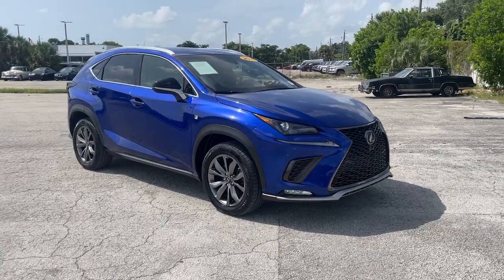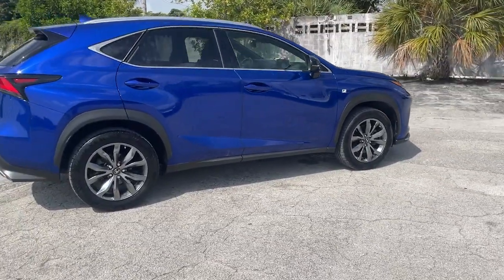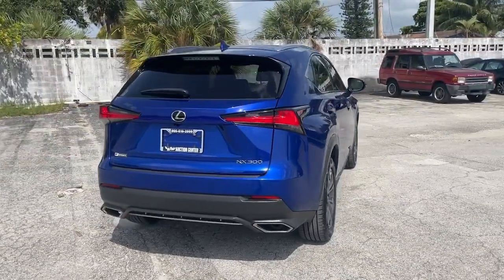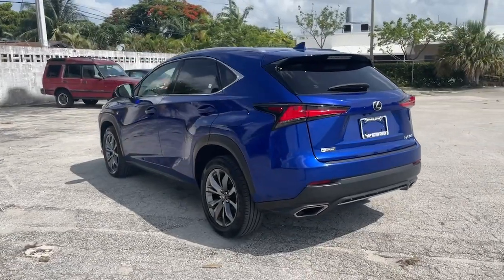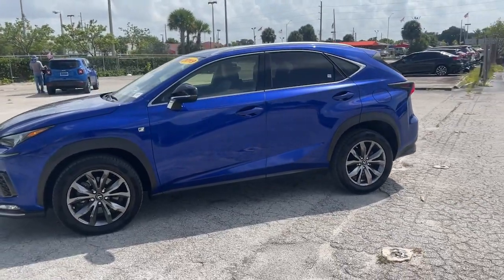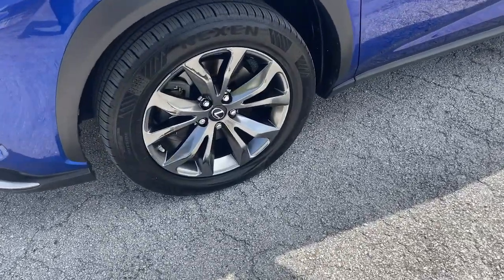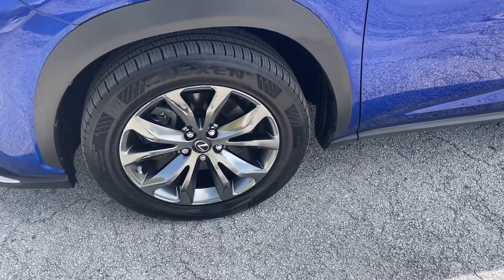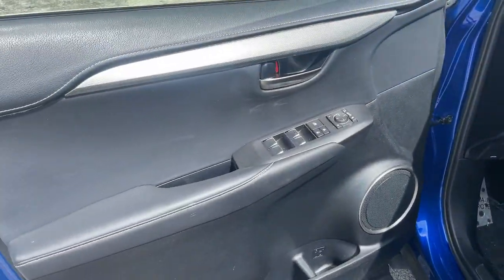2019 Lexus NX Hollywood, Fort Lauderdale, Hialeah, Boca Raton, Palm Beach, FL 22716801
Used 2019 Lexus NX available in Hollywood, Florida at Toyota of Hollywood. Servicing the Fort Lauderdale, Hialeah, Boca Raton, Palm Beach, FL area.

1841 N State Rd 7

Radio: AM/FM/CD Lexus Display Audio,High Clearance Lamp,Enform Wi-Fi,4-Wheel Disc Brakes,Air Conditioning,Electronic Stability Control,Front Bucket Seats,Front Center Armrest,Leather Shift Knob,Spoiler,Tachometer,ABS brakes,Alloy wheels,Automatic temperature control,Brake assist,Bumpers: body-color,CD player,Delay-off headlights,Driver door bin,Driver vanity mirror,Dual front impact airbags,Dual front side impact airbags,Four wheel independent suspension,Front anti-roll bar,Front dual zone A/C,Front fog lights,Front reading lights,Fully automatic headlights,Heated door mirrors,Illuminated entry,Knee airbag,Leather steering wheel,Low tire pressure warning,Occupant sensing airbag,Outside temperature display,Overhead airbag,Overhead console,Panic alarm,Passenger door bin,Passenger vanity mirror,Power door mirrors,Power driver seat,Power passenger seat,Power steering,Power windows,Radio data system,Rear anti-roll bar,Rear seat center armrest,Rear window defroster,Rear window wiper,Remote keyless entry,Roof rack: rails only,Security system,Speed control,Speed-sensing steering,Split folding rear seat,Steering wheel mounted audio controls,Telescoping steering wheel,Tilt steering wheel,Traction control,Trip computer,Turn signal indicator mirrors,Variably intermittent wipers,8 Speakers,Compass,AM/FM radio: SiriusXM,Exterior Parking Camera Rear,Auto High-beam Headlights,Emergency communication system: Lexus Enform w/Safety Connect,Adaptive Cruise Control: Dynamic Radar Cruise Control